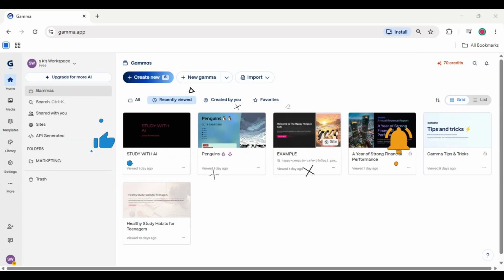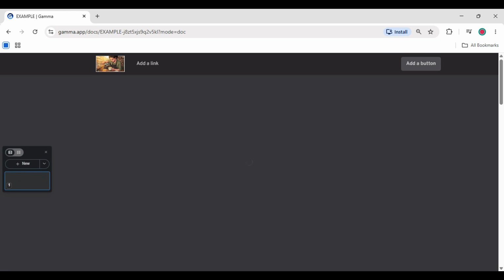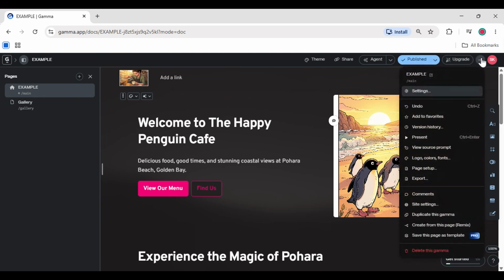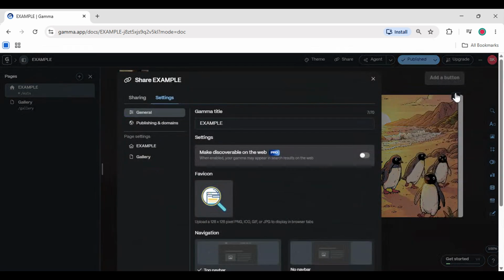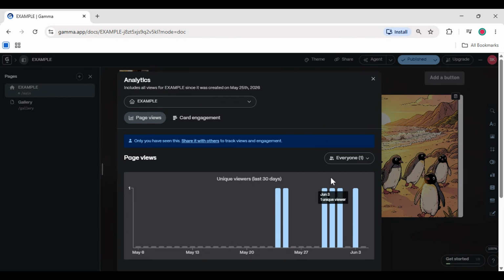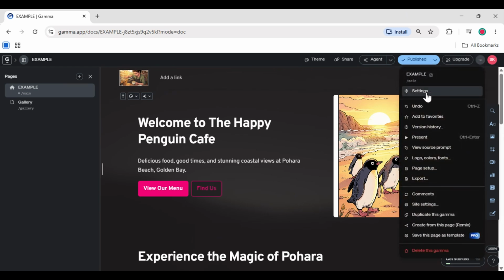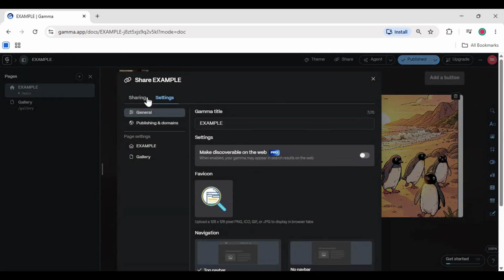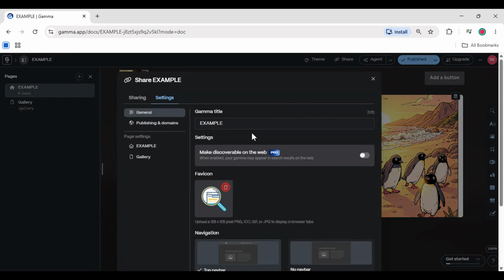How To Make Gamma Discoverable On The Web Easy Analytics Guide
Learn how to make Gamma discoverable on the web and track views in the Gamma app using analytics and insights. This quick tutorial shows where to find performance data, what to do if analytics is missing, and how to check whether your Gamma plan supports it.

🕚Timestamps:
0:00 Intro and what this tutorial covers
0:16 Sign in to Gamma and open your published project
0:36 Find the Analytics or Insights section
0:56 Check views and engagement data
1:14 What to do if analytics is not showing
1:33 Confirm your Gamma plan supports analytics
1:49 Final recap and next steps

✍️What You'll Learn In This Video:
• How To Open A Published Gamma Project
• How To Find Gamma Analytics Or Insights
• How To Check Views And Engagement Data
• How To Confirm If Your Gamma Plan Supports Analytics
• How To Make A Gamma Project Discoverable On The Web
• How To Troubleshoot Missing Analytics Options

💡Pro Tips:
• Make sure your Gamma project is published or shared before checking analytics.
• Look for Analytics, Insights, or Performance labels, since the menu name can vary.
• If metrics are missing, check your plan details before assuming the feature is broken.
• Revisit analytics after sharing your Gamma page to compare growth over time.

🌐 Access Gamma Here:
  gamma.app